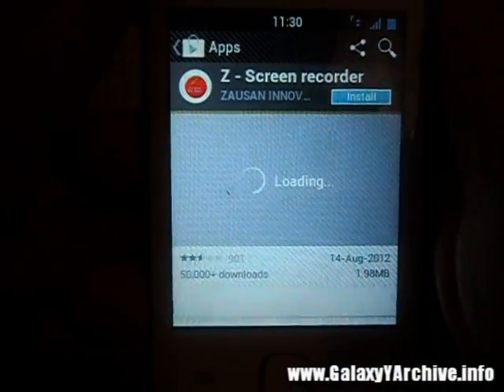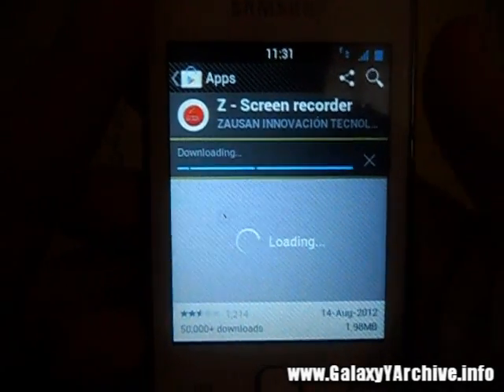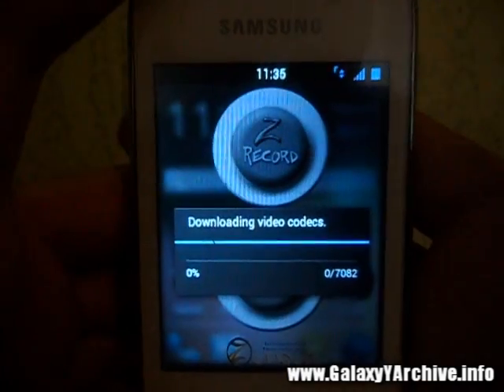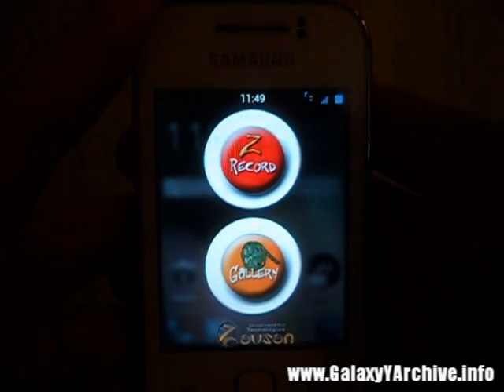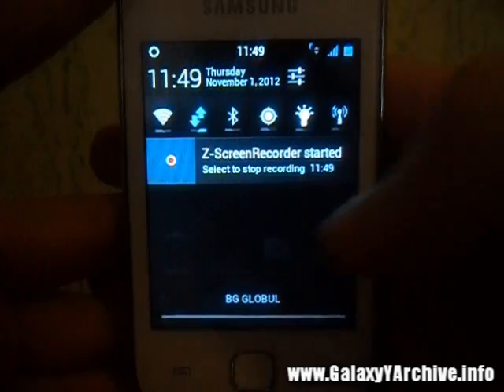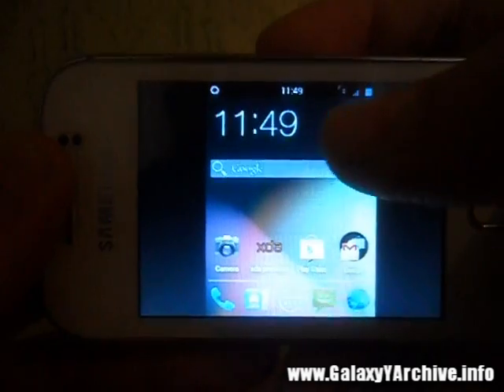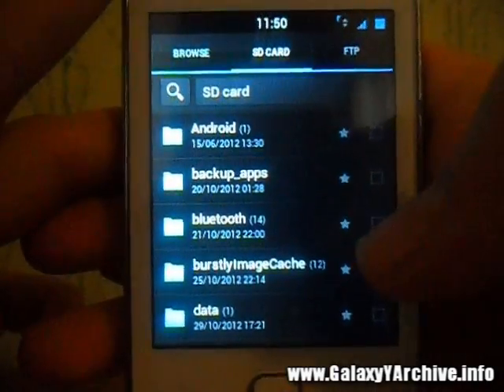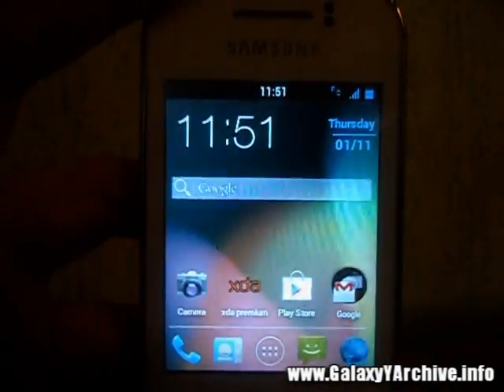Z-Screen Recorder on Samsung Galaxy Y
As requested by a few people.